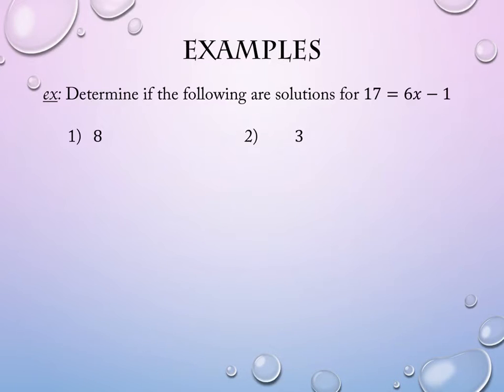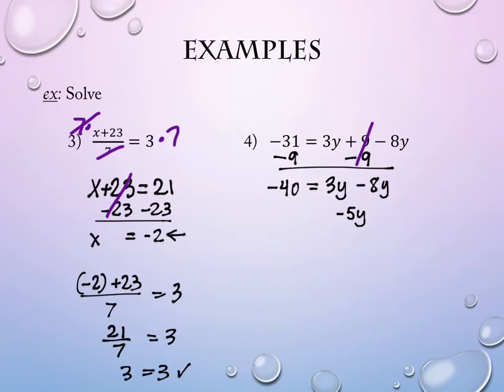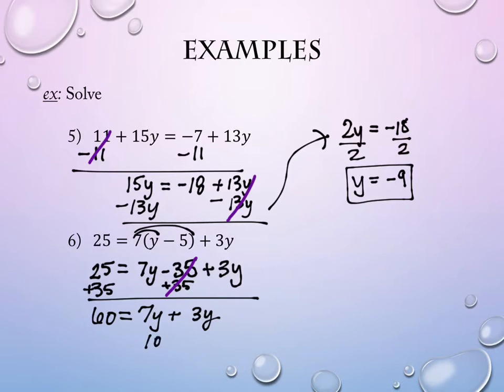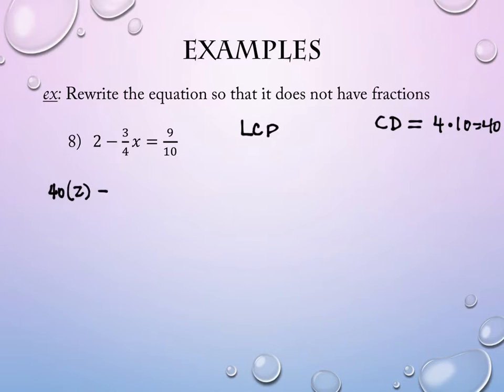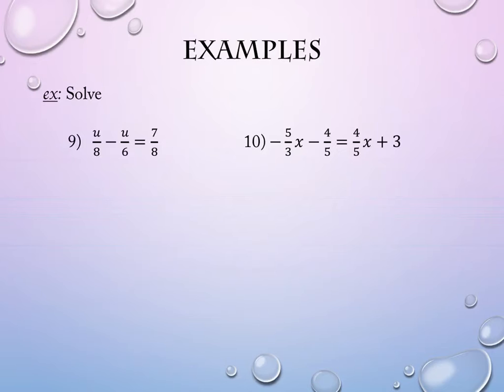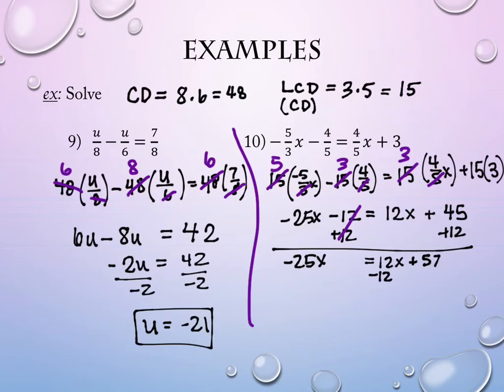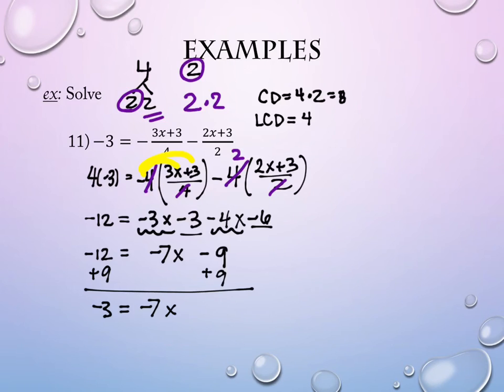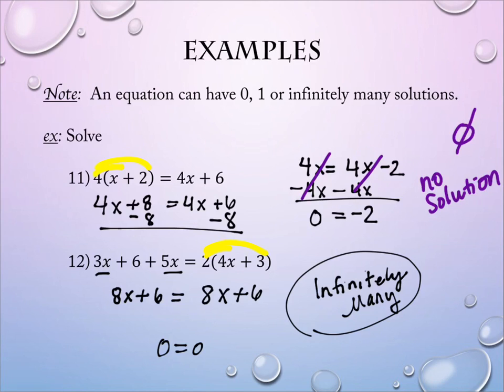1.12 Equations (Day 2)